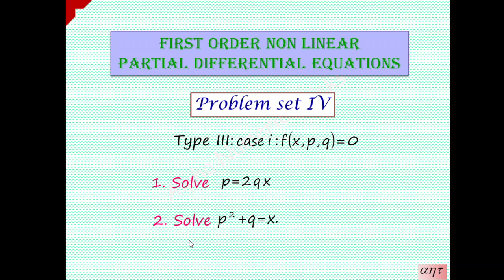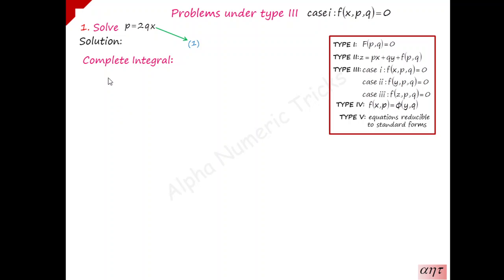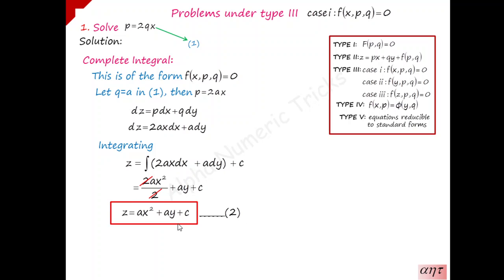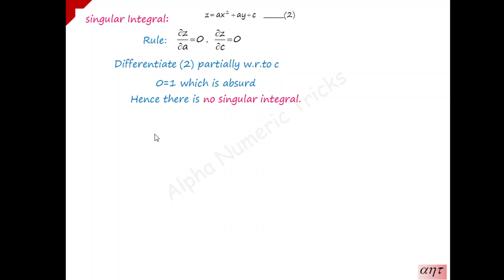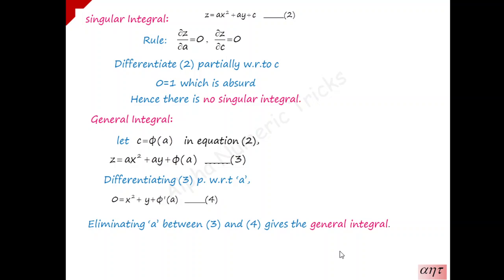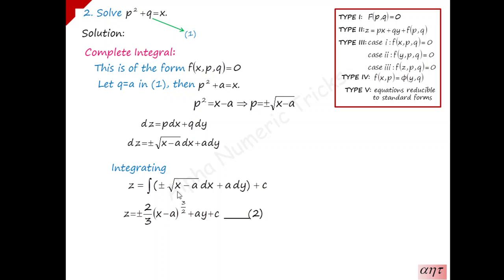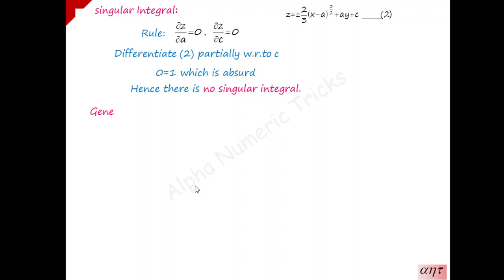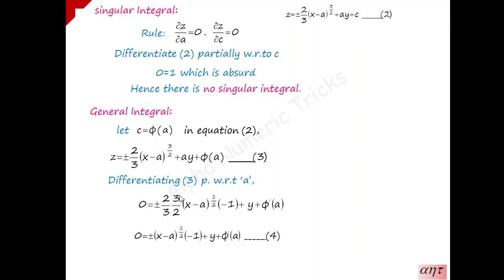Solution of First order non linear PDE |Problems| Type III case i | Alpha Numeric Tricks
This video gives the solutions of  problems under type III : Case i:f(x,p,q)=0 of standard types of first order non linear partial differential equations.

Methods to solve Standard types of first order non linear PDE working rule Part I